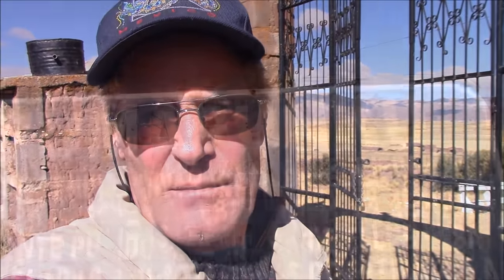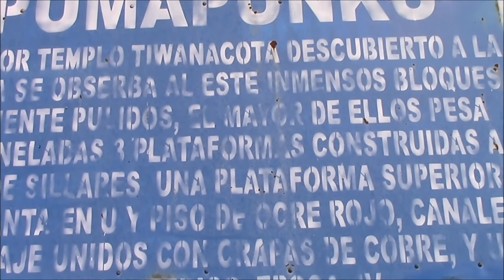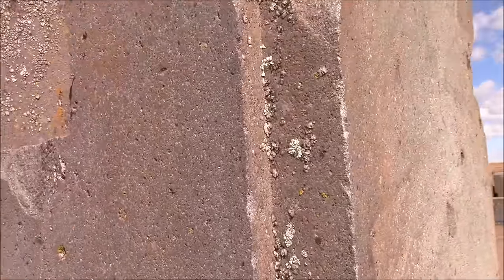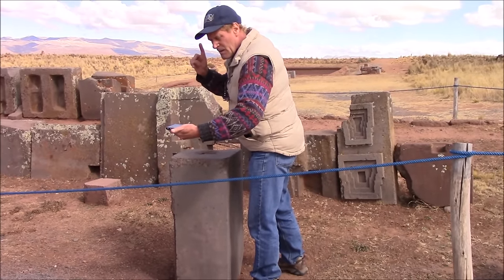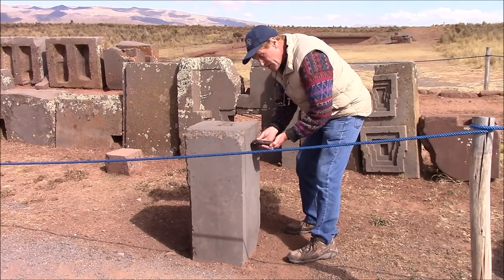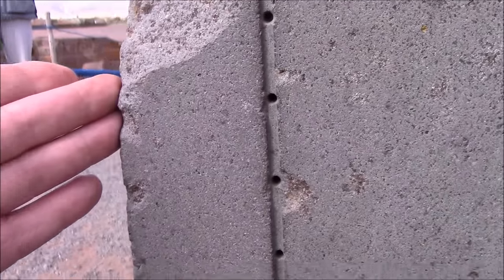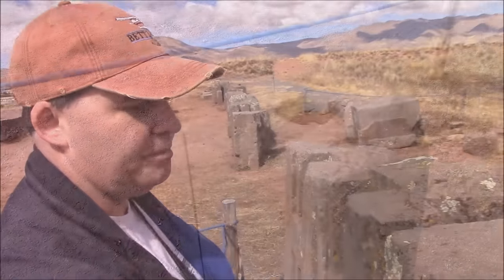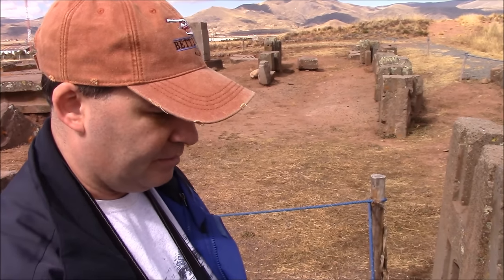Exploring Puma Punku In Bolivia With Physicist Ken Bryant